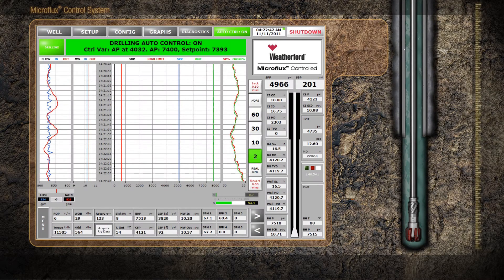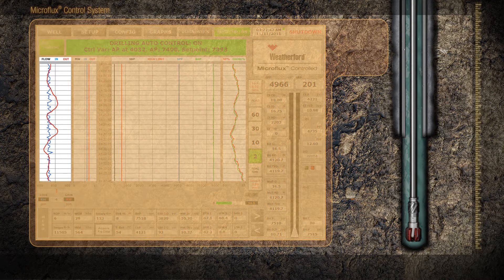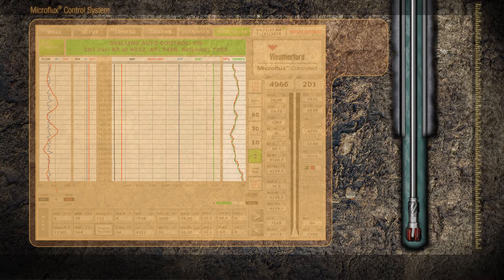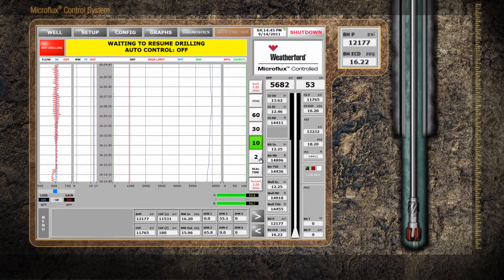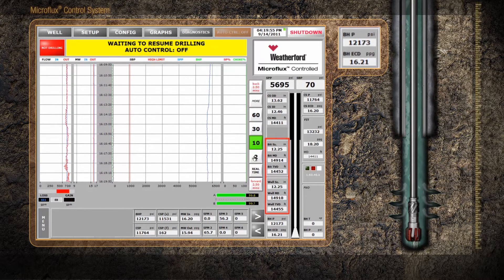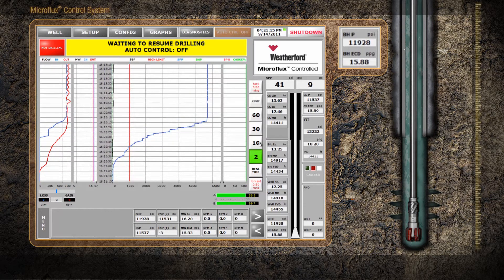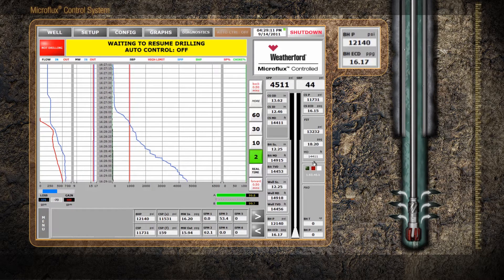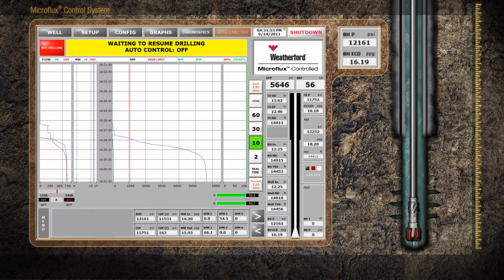Microflux Identification of Ballooning & Breathing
| The Weatherford Microflux Control System offers enhanced wellbore monitoring capabilities to detect a ballooning or breathing incident at its initial stage. Using the Coriolis meter’s real-time flow out data, the Microflux software plots flow out patterns while pumps are cycled—the pivotal factor in determining whether a wellbore is ballooning or breathing. The following video demonstrates Microflux’s ability to clearly and instantaneously identify wellbore ballooning and breathing during a standard connection in an offshore well at 14,918 ft. on bottom.